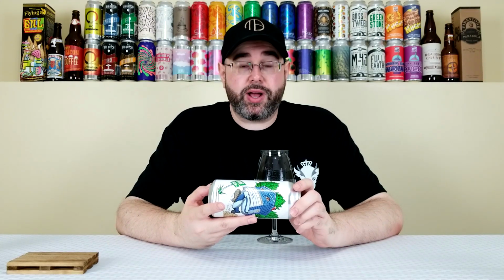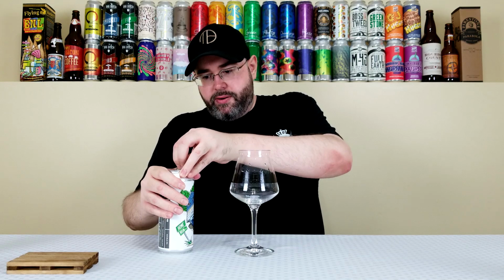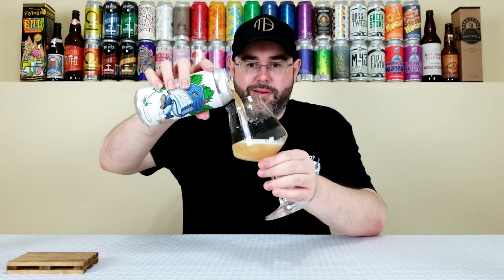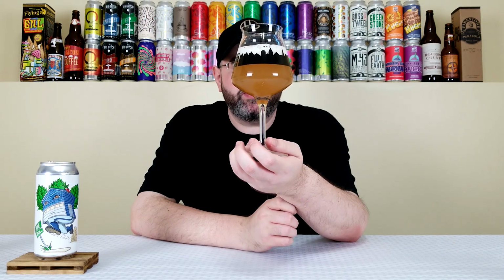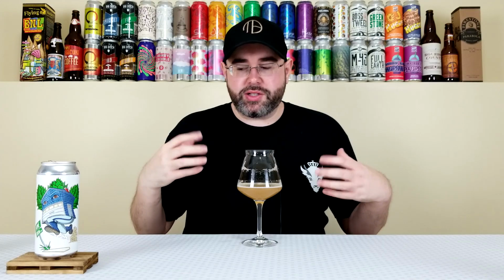DiMaggio (DIPA) | Froth Brewing Co. | Beer Review | #444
Once again, it's Wednesday, so it's time for another installment of "Western New York Wednesday" here on the channel.  Today, I'll be reviewing a beer from the Froth Brewing Company, and it's their DiMaggio.  This is a Double IPA that is brewed with Mosaic and Motueka hops, then triple dry-hopped with Galaxy hops.  Froth is one of Buffalo's newest breweries, and I've liked what I've had from them so far, so let's see how this one is!

Commercial Description:

A Double IPA @ 8.1%!  This customer favorite is soft, juicy and big bodied!  Brewed with Motueka and Mosaic hops!  Then triple dry-hopped with Galaxy!

Pertinent Information:

Brewery - Froth Brewing Company (Buffalo, NY)
Beer - DiMaggio
Style - Double IPA
ABV - 8.1%
IBU - N/A
Canned On Date - 06/07/19 (Just under two weeks old at the time of review)